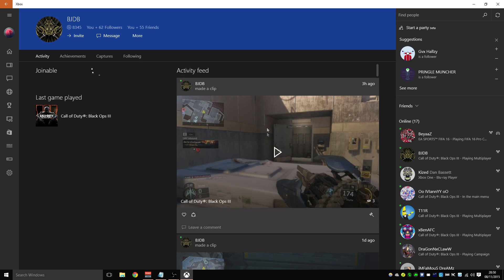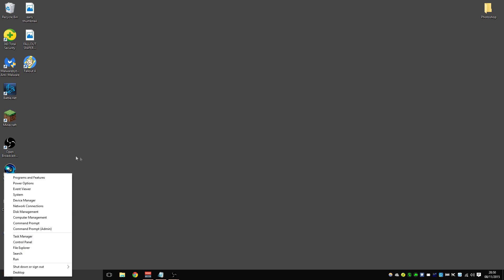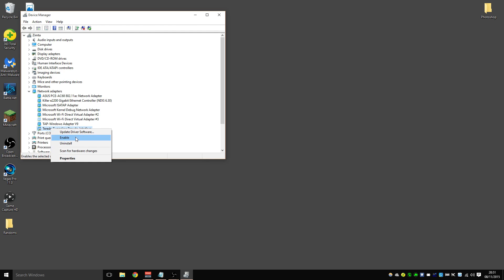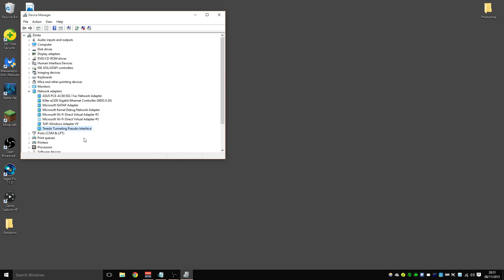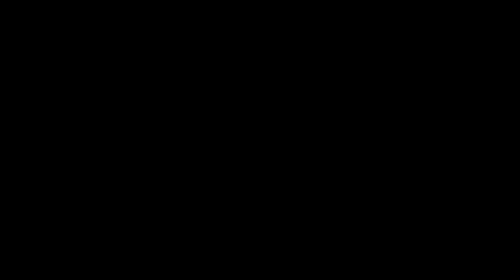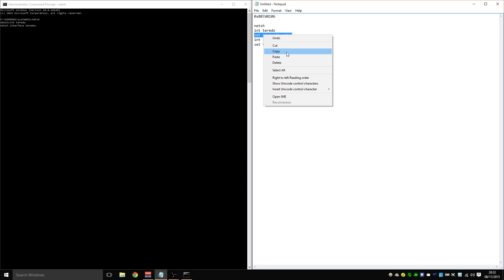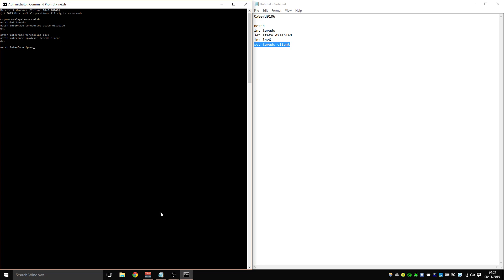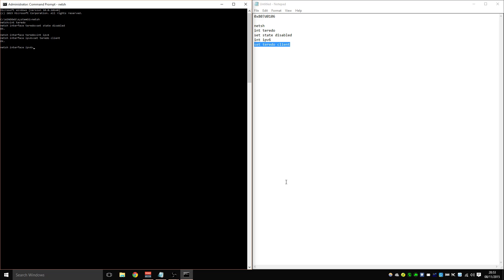Xbox App | Party Chat | Error 0x807d0106 Fix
So this fix is for the people who can't connect to parties on windows 10 Xbox app. This tutorial is an Error 0x807d0106 Fix. Please post any comments for help as I and other people can help you if you have any problems.

Error Code:
0x807d0106

Command Prompt Code (One Line Per Entry):
netsh
int teredo
set state disabled
int ipv6
set teredo client

NEWEST UPLOAD!! Red Knight Fortnite Gameplay (Battle Royale Fortnite)